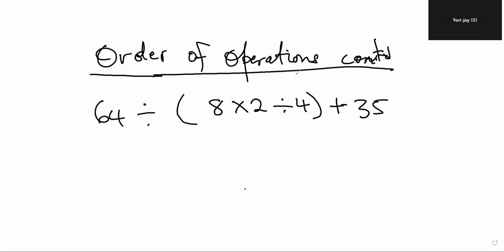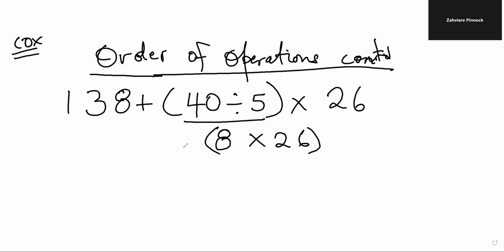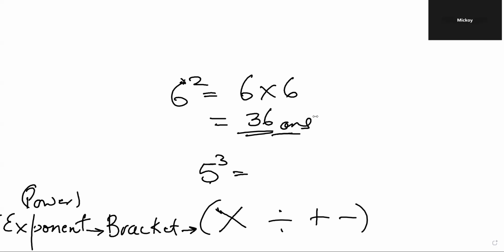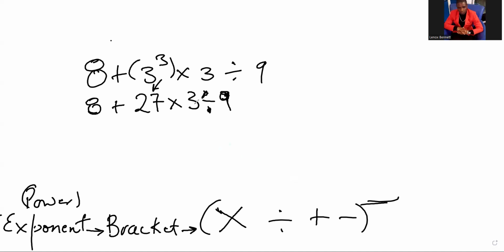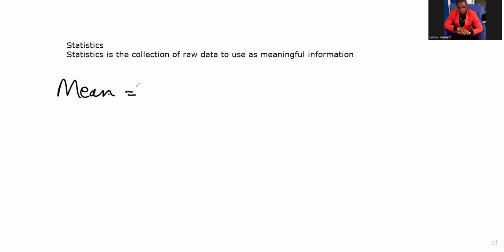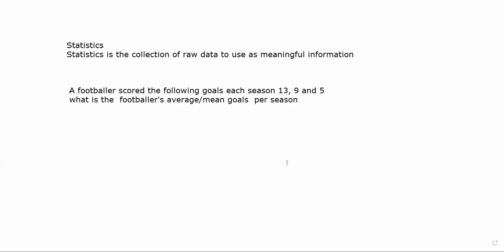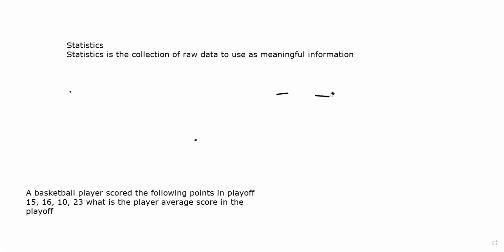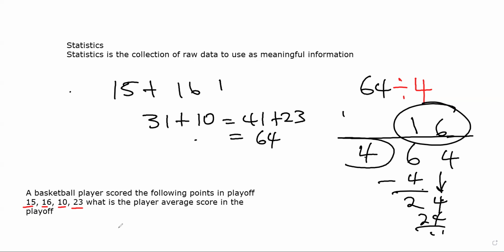PEP CLASS SATURDAY SEPTEMBER 20, 2025 GROUP 2